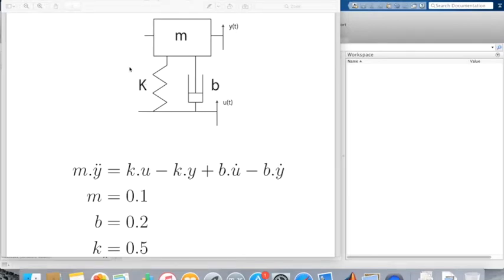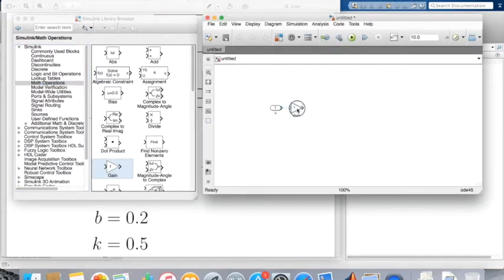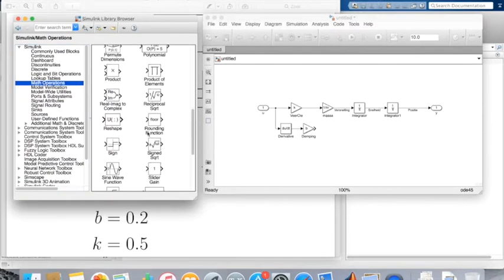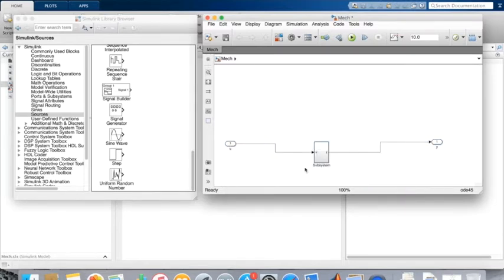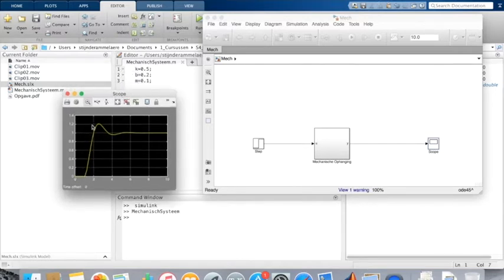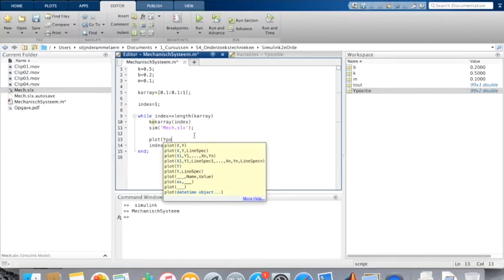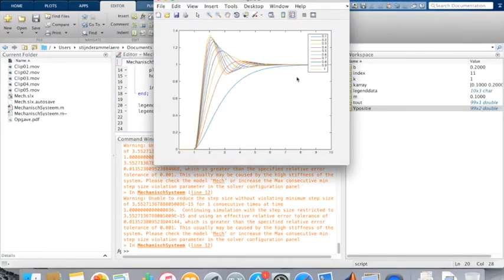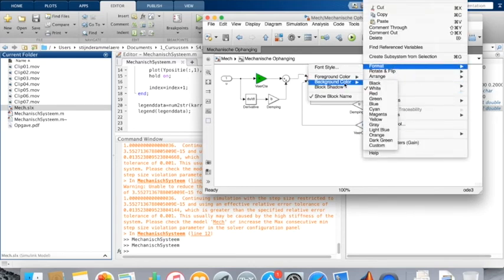Simulink: Introduction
General introduction in modelling in Simulink and accessing Simulink models from Matlab scripts.